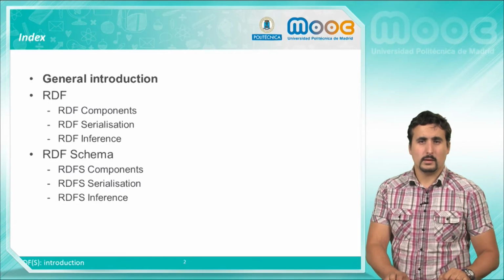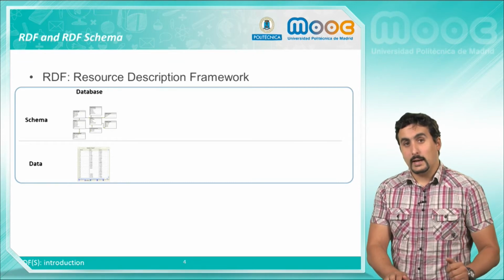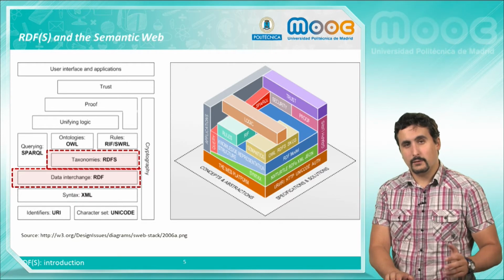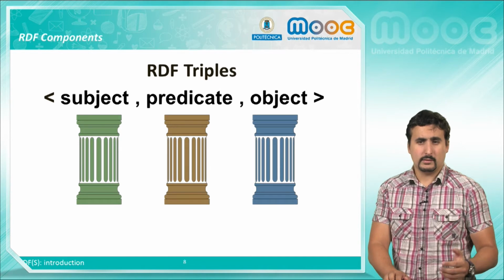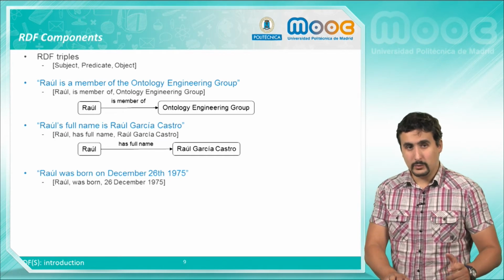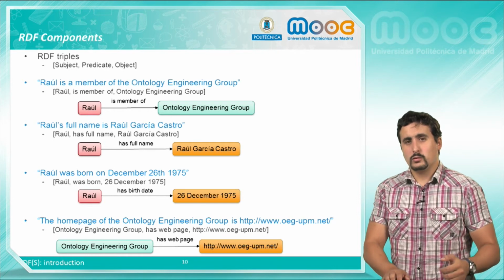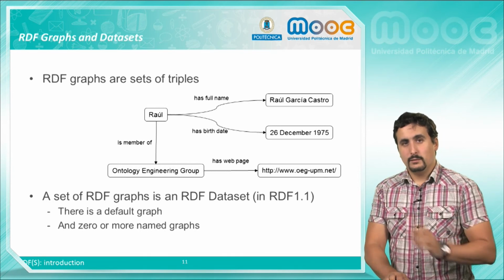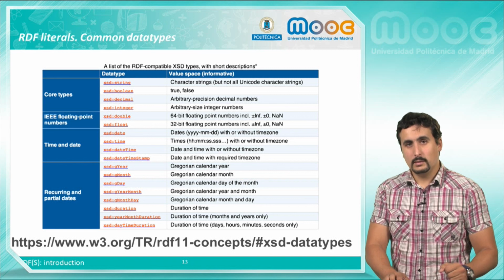MOOC Semantic Web and Linked Data 2.1